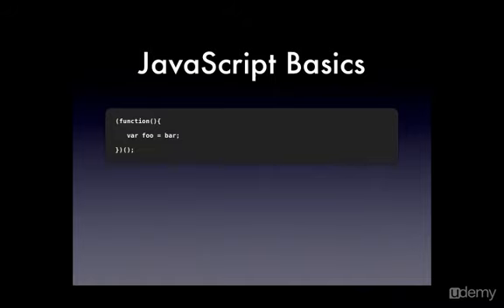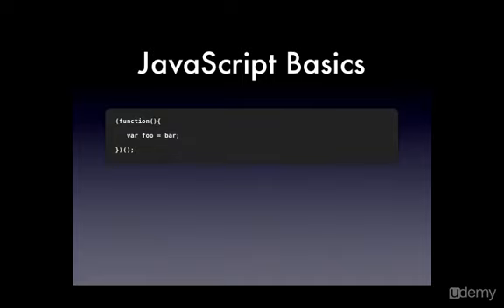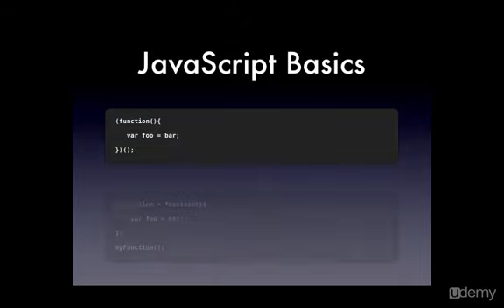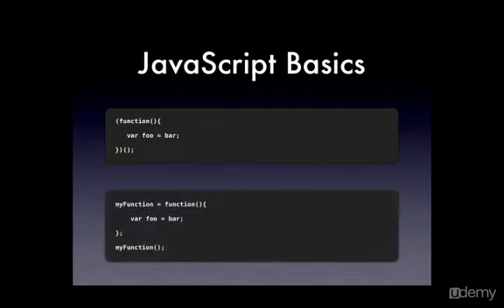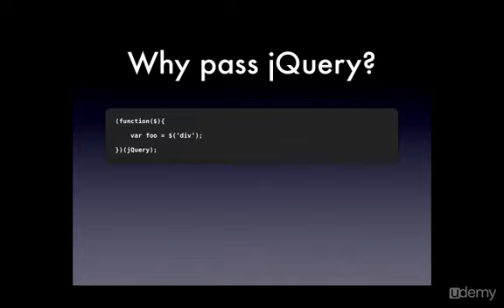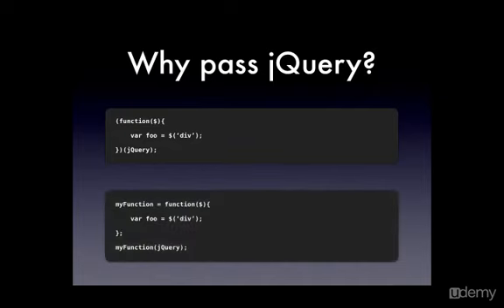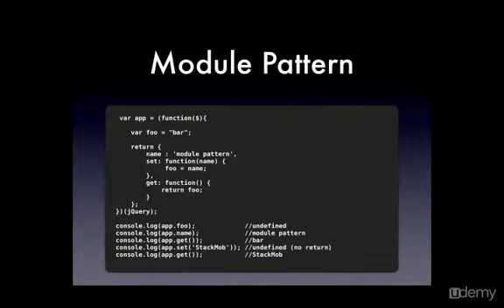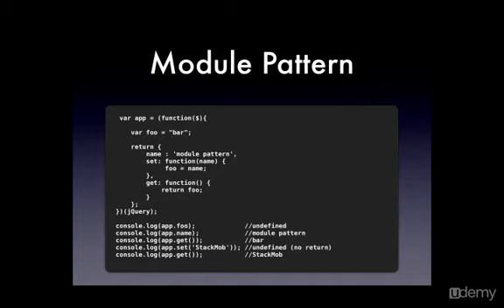2 - Javascript Basics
Vamos rever algumas convenções de JavaScript que você verá quando olhar para outras aplicações Backbone.js. Eles incluem o Expression Invocando Imediatamente Function (IIFE), o encerramento eo padrão de módulo.